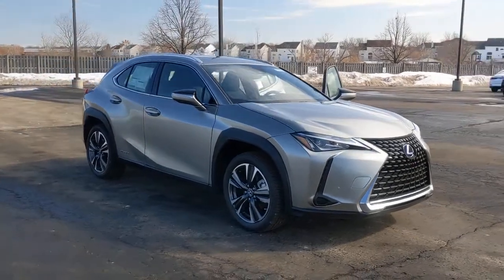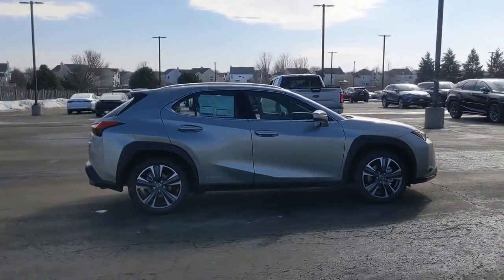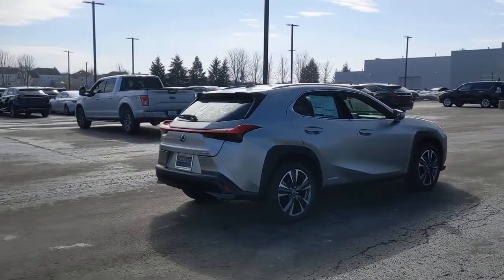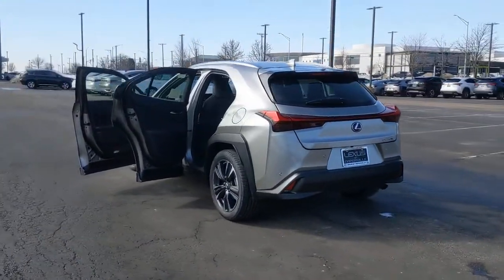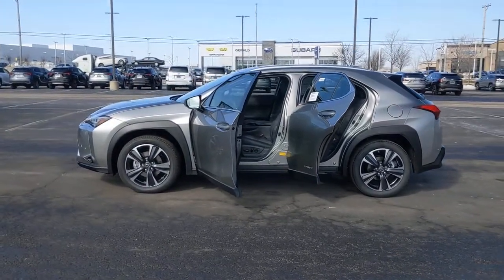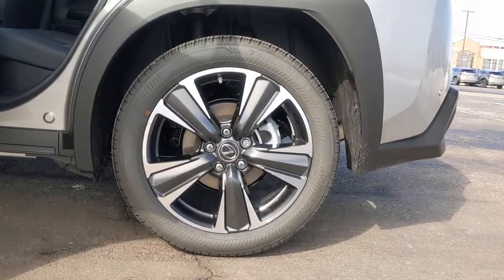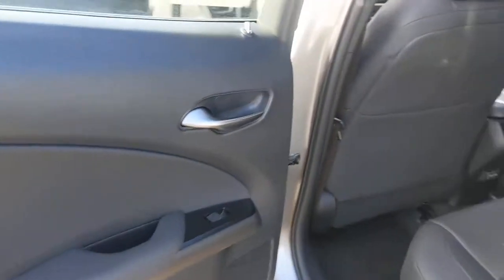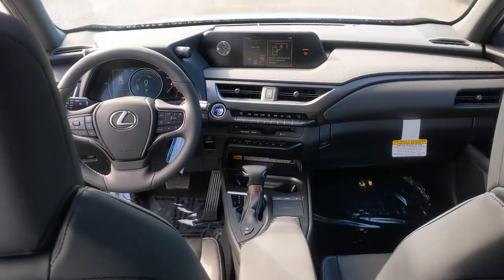2021 Lexus UX Naperville, Aurora, Joliet, Downers Grove, Bolingbrook, IL 210591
New 2021 Lexus UX available in Naperville, Illinois at Lexus of Naperville. Servicing the Aurora, Joliet, Downers Grove, Bolingbrook, IL area.
2021 Lexus UX UX 250h - Stock#: 210591 - VIN#: JTHP9JBH4M2040488

2021 Lexus UX 250h Base AWD 2.0L 16V DOHC. 41/38 City/Highway MPG4D Sport Utility Sale Price does not include Tax, Title, License and $300.00 dealer documentation fee. Price includes the following incentives: $2500 - Lexus Cash. Exp. 03/31/2021